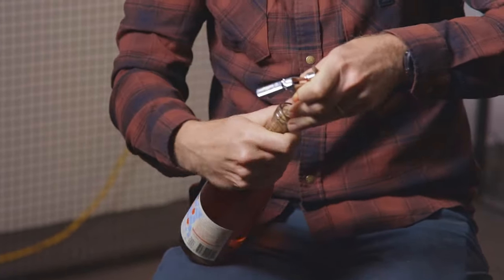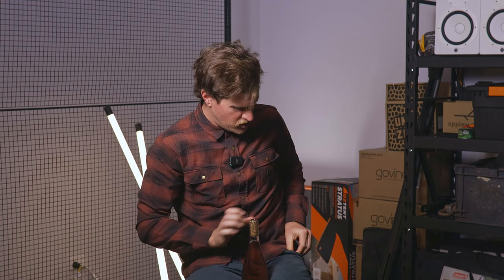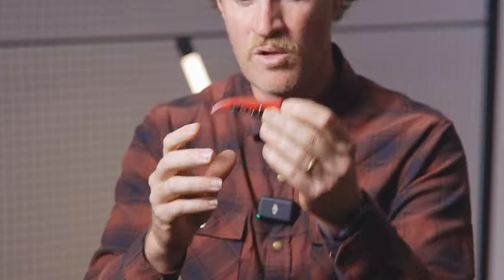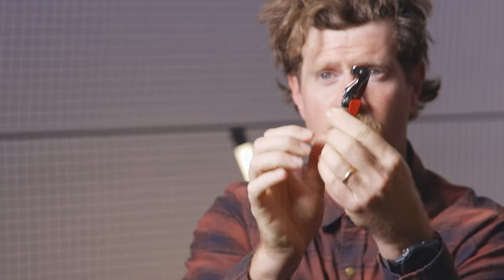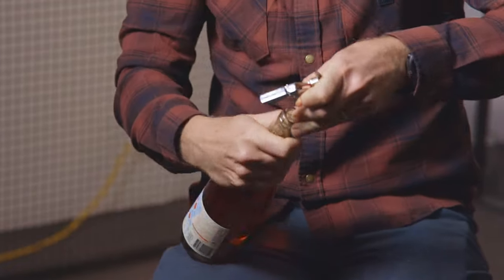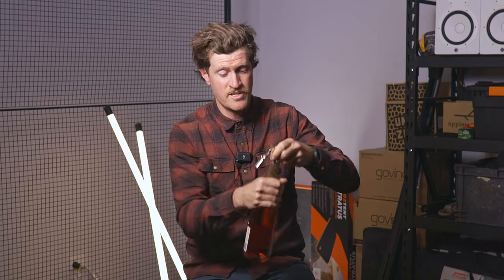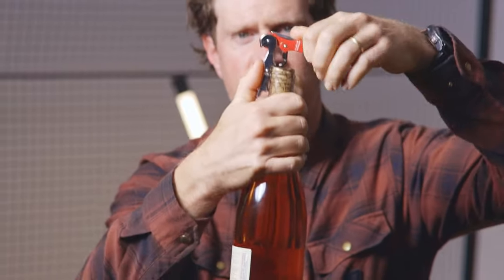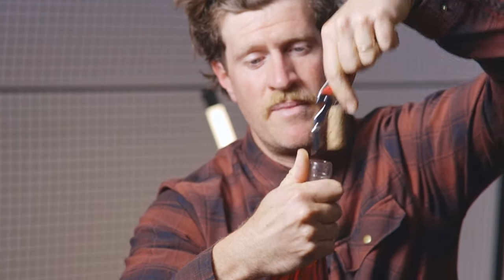The Trick To Open A Bottle Of Wine! How To: Use A Corkscrew (60 Seconds)!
Want To Send In Some Wine For Review? (Our Address) :
24 Victoria St, Gumeracha SA 5233

0:00 - opening a wine bottle
0:07 - how to use a corkscrew?
0:29 - step by step using a corkscrew
0:59 - all done!